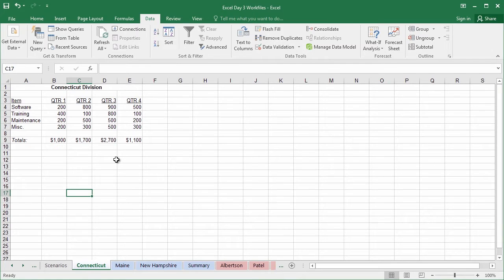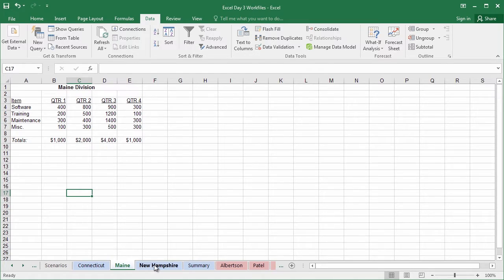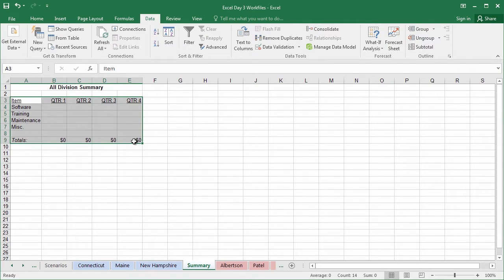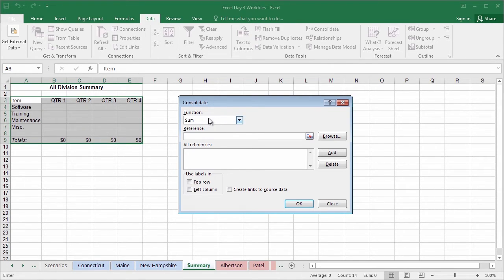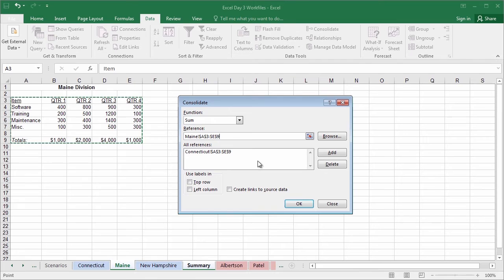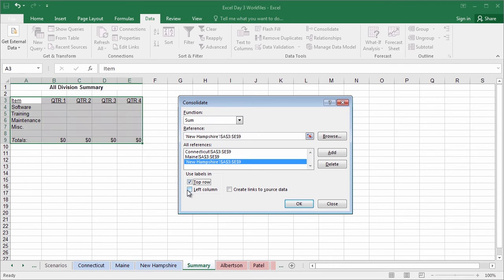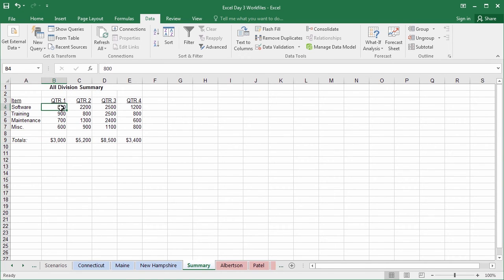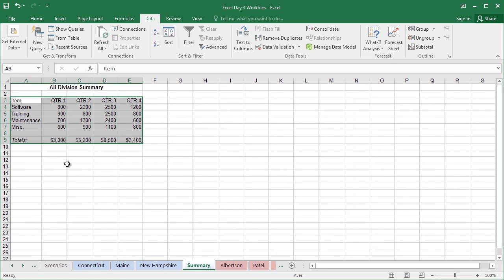Excel 2016 - Tips and Tricks, Consolidate Tool Office 2016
Analyzing large amounts of data can be intimidating. Microsoft Office 2016 Excel’s Consolidate tool helps you combine data from multiple sources and present it all on one tidy worksheet. This short video walks you through using the Consolidate tool in Excel 2016.

Learnit is no longer associated with this channel/video.